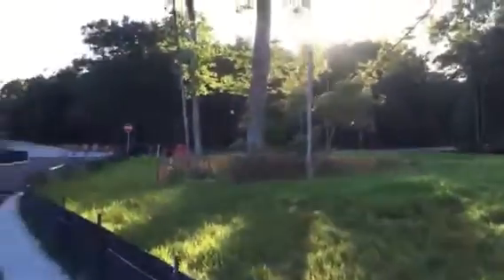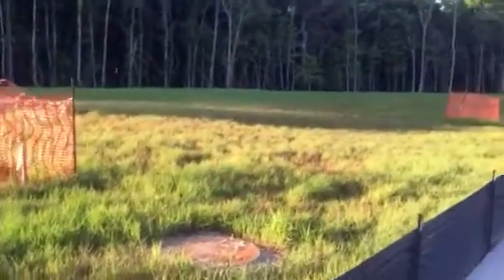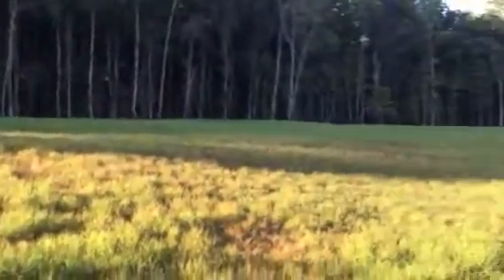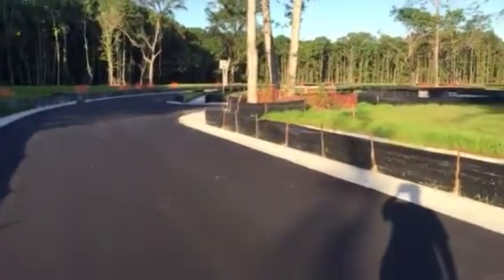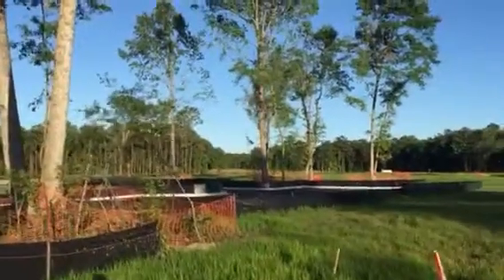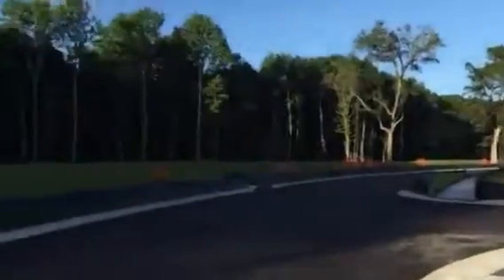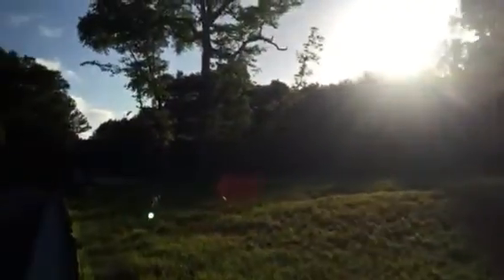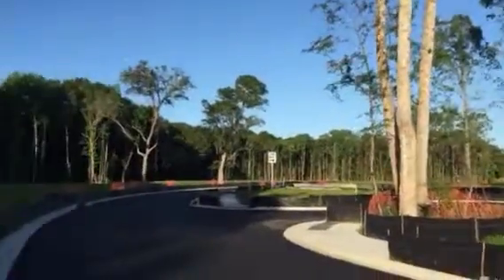Lots 1-3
Tupelo